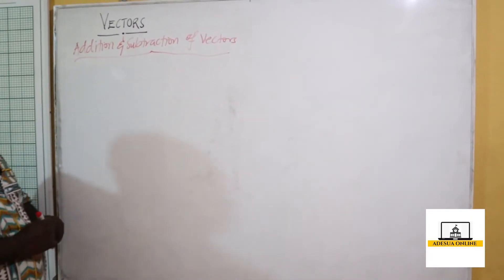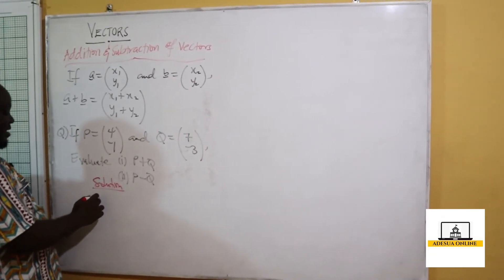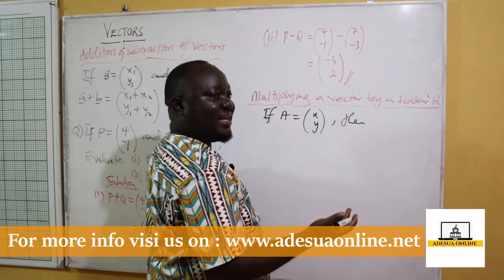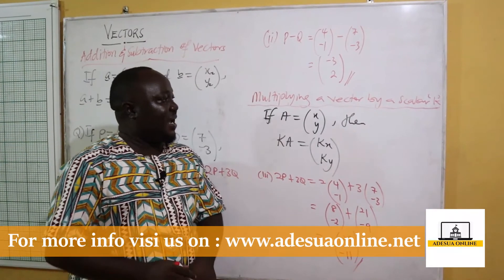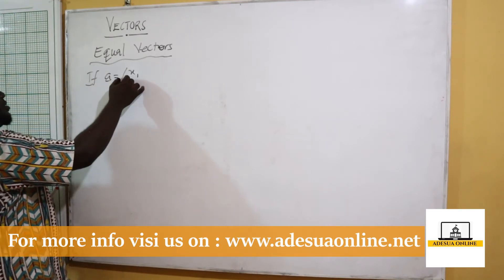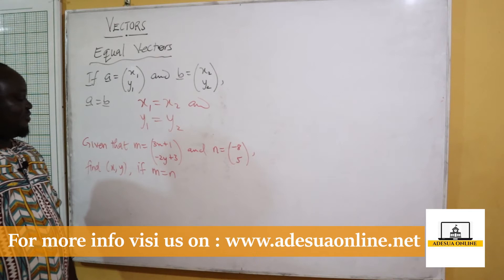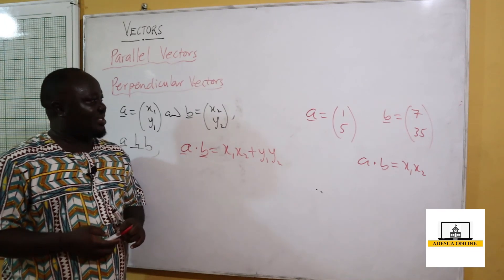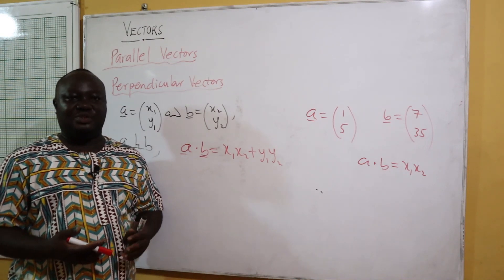SHS Core Mathematics | Vectors and Bearing 2